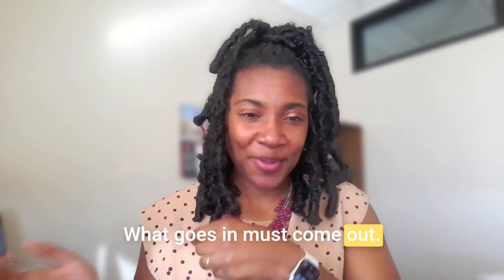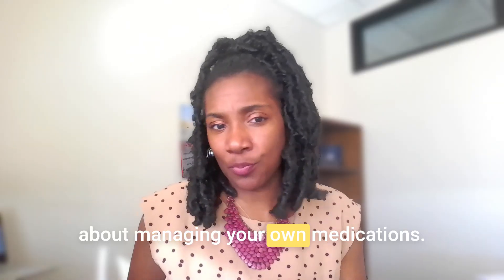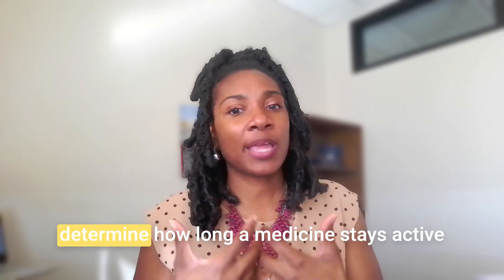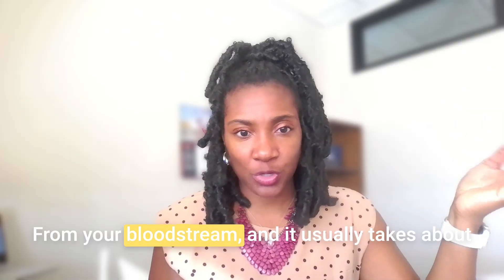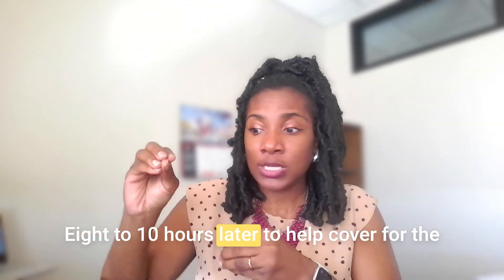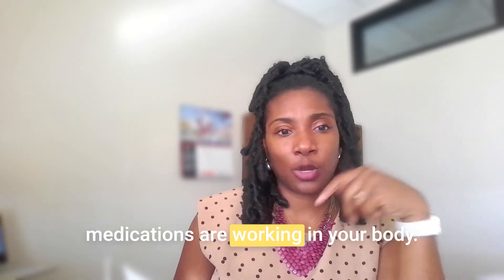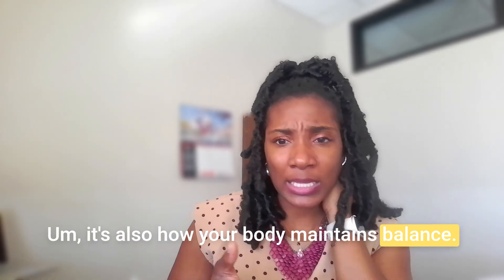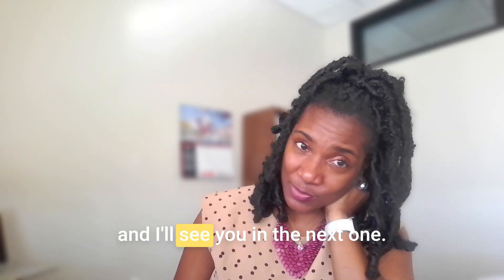Elimination: Metabolism, Excretion, and Half-Life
Your medicine doesn’t just disappear once it’s done working: your body has to clear it out.

In this video, Dr. Takova Wallace-Gay, The Community’s Pharmacist™, breaks down the final step in how medicines move through your body: Elimination (sometimes called Excretion).

You’ll learn:
✅ What elimination actually means
✅ How your kidneys and liver work together to remove medicine
✅ What happens when excretion slows down
✅ Why hydration, kidney health, and dose adjustments matter
✅ Common myths about “flushing out” meds
✅ How to track your own medication journey from start to finish

Whether you’re taking blood pressure meds, diabetes meds, antibiotics, or anything in between — this step is the key to safe, effective treatment.

It’ll help you map one prescription in under 30 minutes — and see exactly how it moves through your body from start to finish.

Build your BRIDGE to Better Meds™